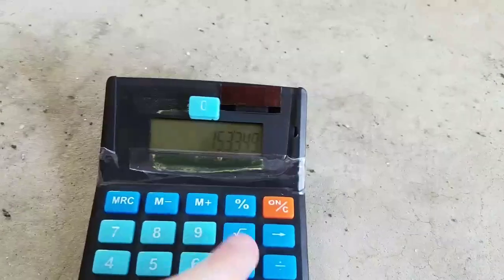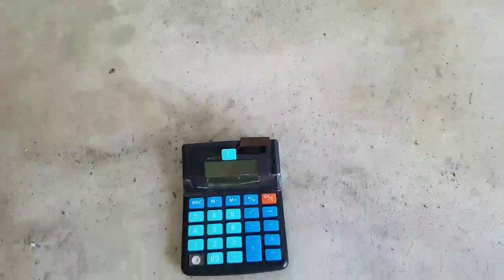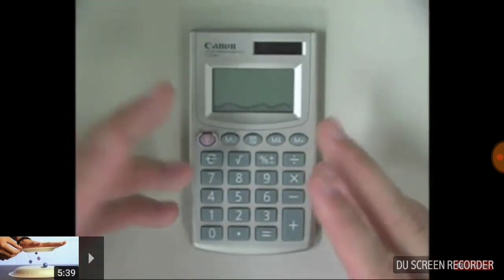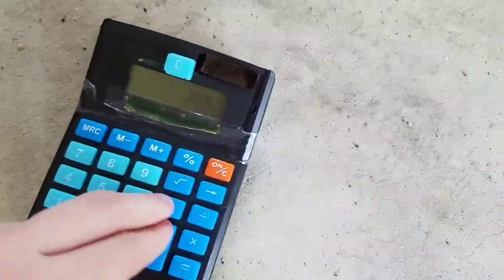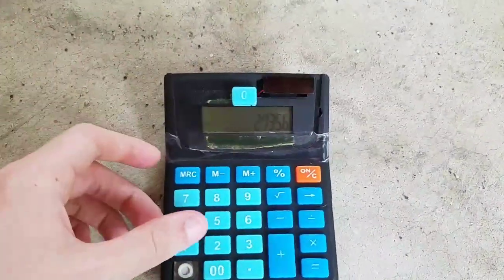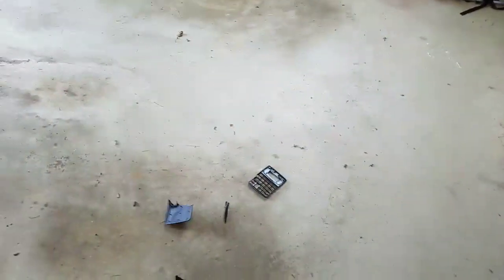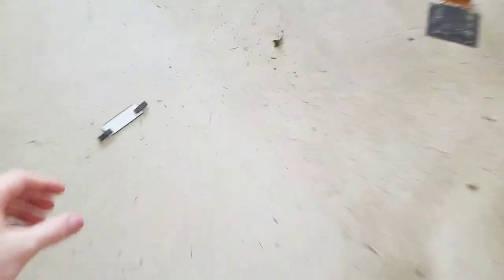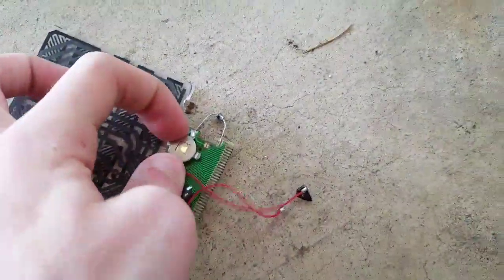How to play games on a calculator parody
It's a fake.